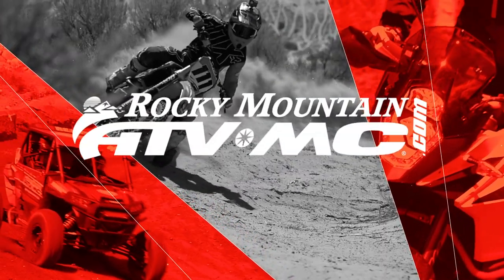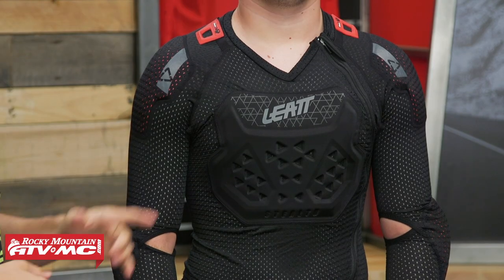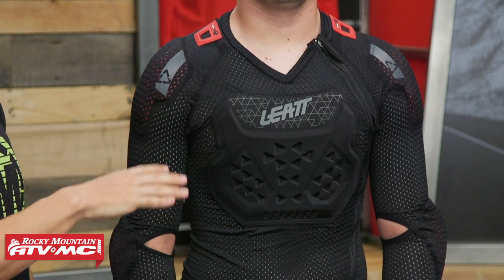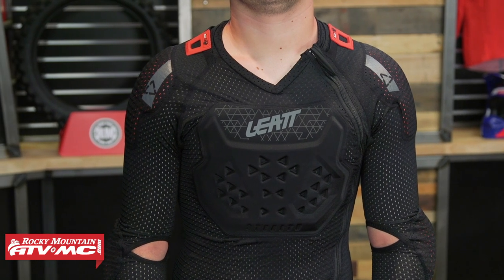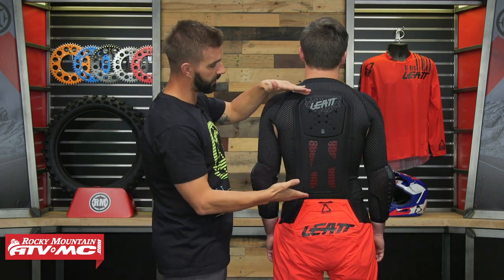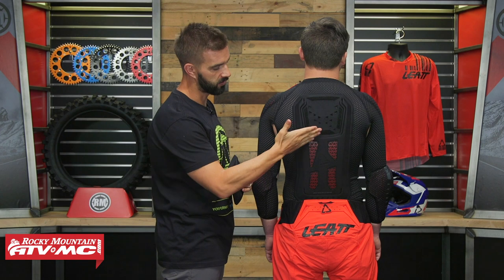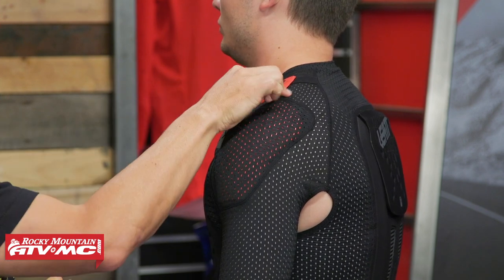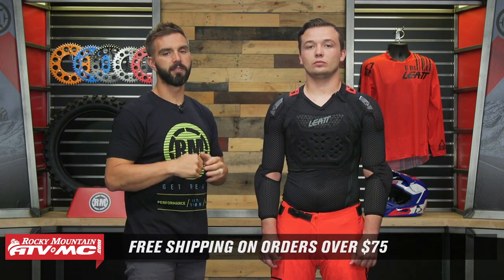Leatt AirFlex Stealth Motocross Body Protector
Get Your Leatt AirFlex Stealth Body Protector Here!

The Leatt AirFlex Stealth Body Protector has a total Leatt protection score of 14 points and offers full upper body protection while still staying stealthy and low profile. Featuring Airmesh wicking fabrics, AirFlex ventilation soft impact gel that vents and moves with your body, and the BraceOn neck brace fitting system to ensure a good fit with your neck protection of choice.